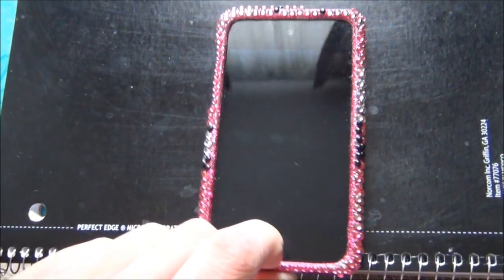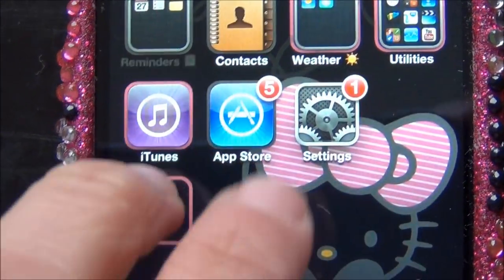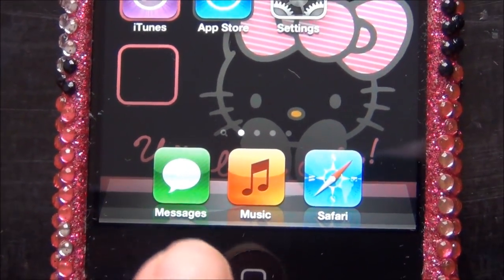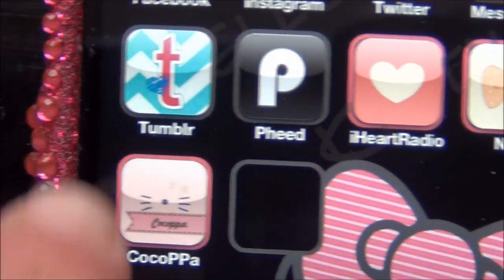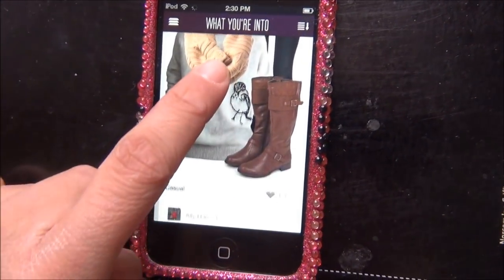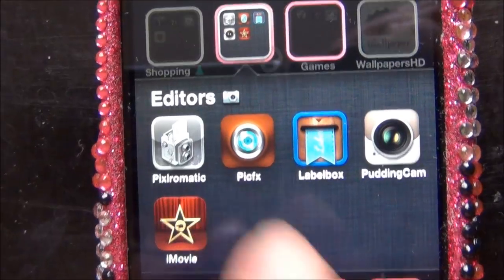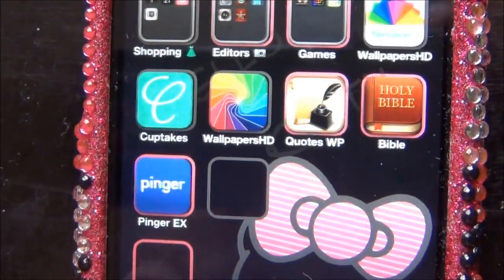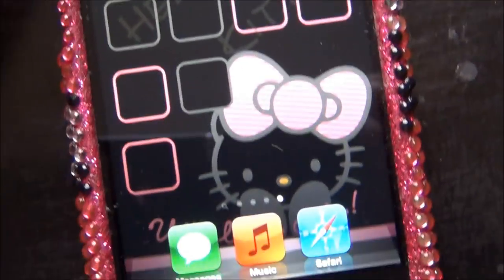What's On My iPod?!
Like for more videos! REQUEST THEM ♥

My Links!

♥ Beauty Collab!
Countrymakeuplover